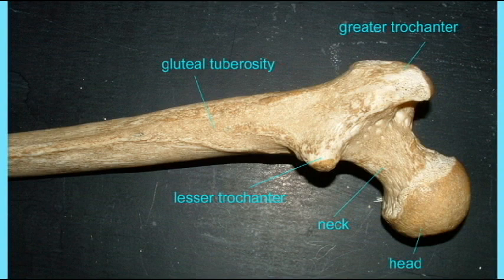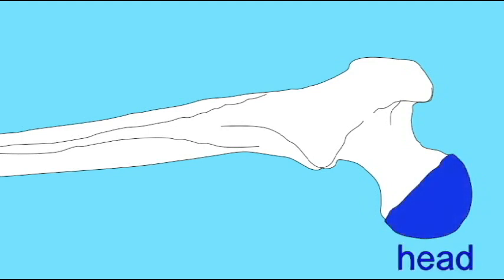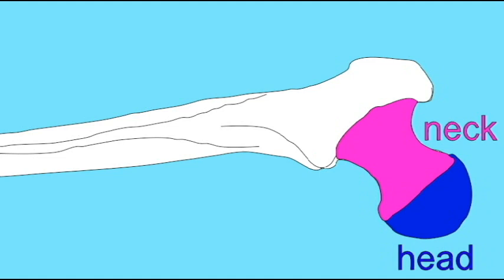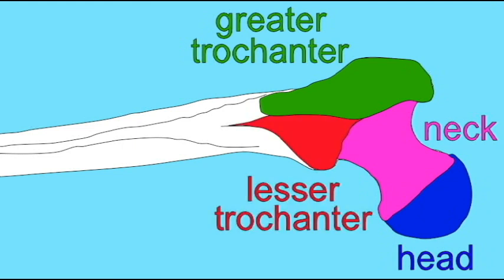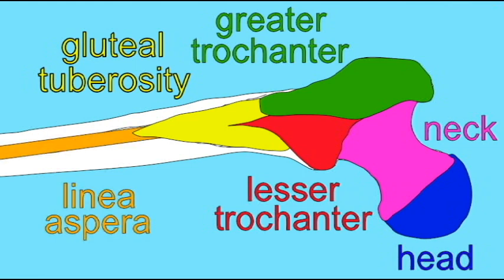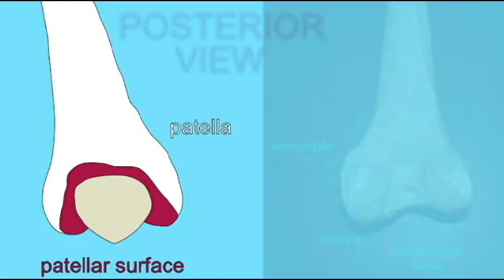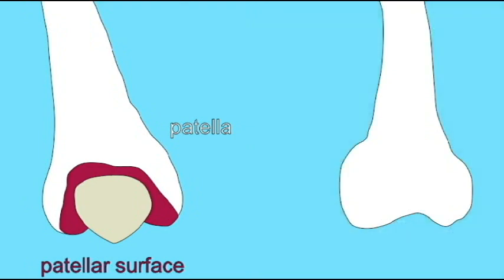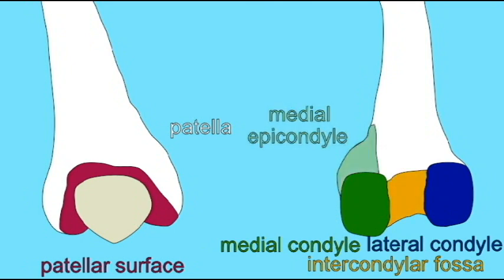AP1: SKELETAL SYSTEM: FEMUR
SKELETAL SYSTEM: FEMUR